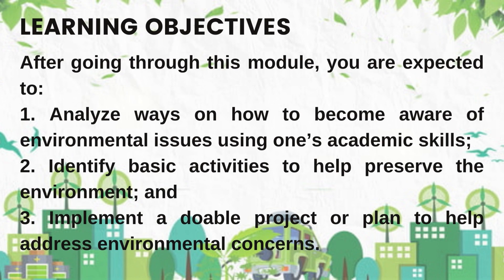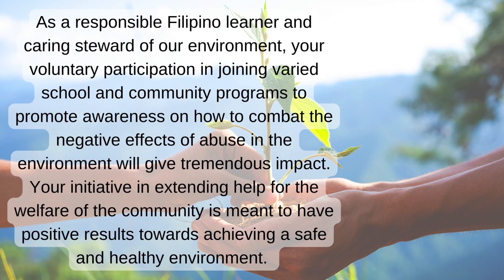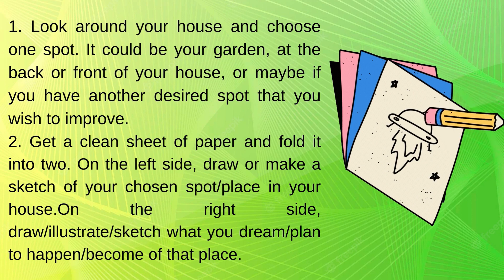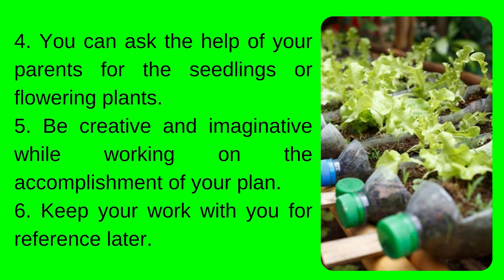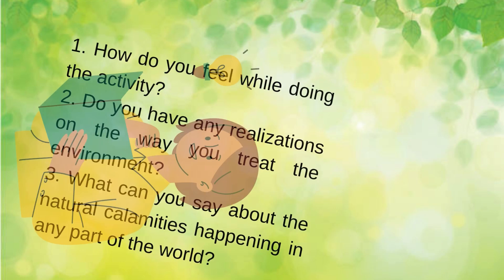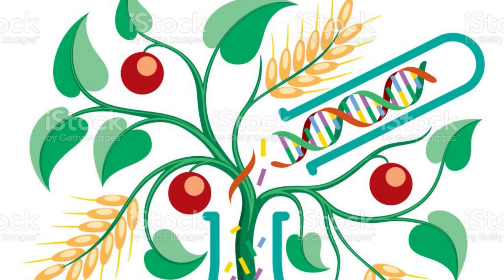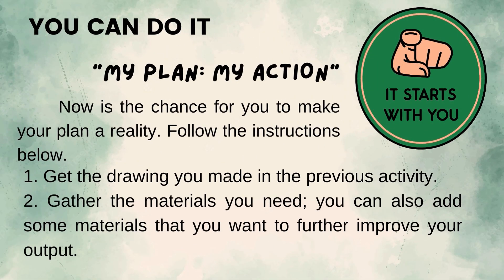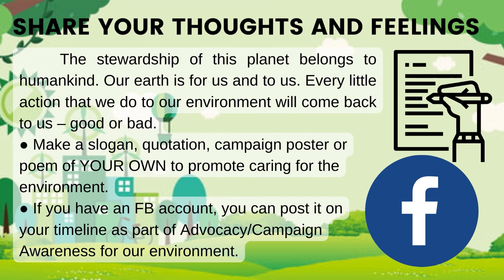HOMEROOM GUIDANCE GRADE 10 MODULE 14: OUR EARTH, MY LIFE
HOMEROOM GUIDANCE GRADE 10 QUARTER 4 MODULE 14: OUR EARTH, MY LIFE. This module will serve as a supplementary contribution to the various efforts in minimizing environmental problems. Great part of your education is developing academic skills for personal growth as well as its application to caring for the environment and being able to respond to community development particularly on environmental issues. As a responsible Filipino learner and caring steward of our environment, your voluntary participation in joining varied school and community programs to promote awareness on how to combat the negative effects of abuse in the environment will give tremendous impact. Your initiative in extending help for the welfare of the community is meant to have positive results towards achieving a safe and healthy environment. Ultimate attainment for a sustainable and desirable environment may take time but with constant efforts, it will surely come.  At this time of Covid-19 pandemic, you will have more time at home that can be productively used to care for the environment while learning and helping at home. After going through this module, you are expected to:
1. Analyze ways on how to become aware of environmental issues using one’s academic skills;
2. Identify basic activities to help preserve the environment; and
3. Implement a doable project or plan to help address environmental concerns.